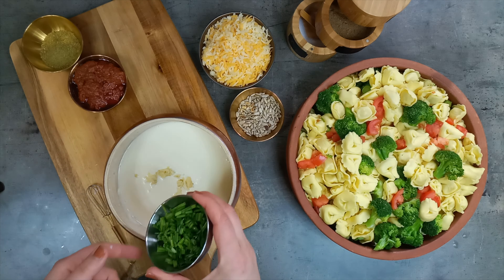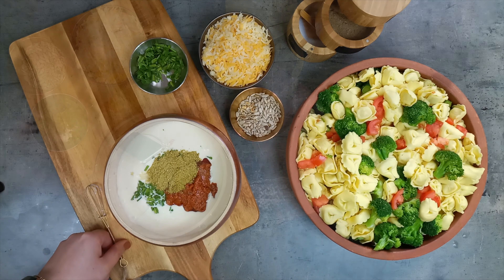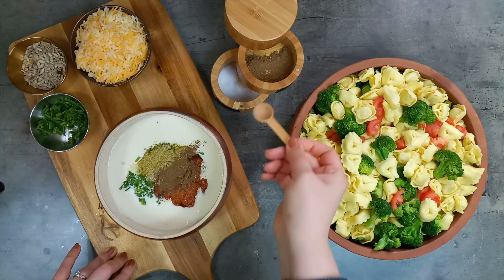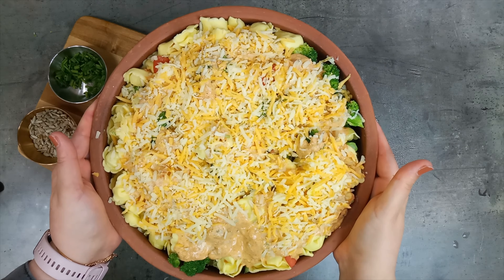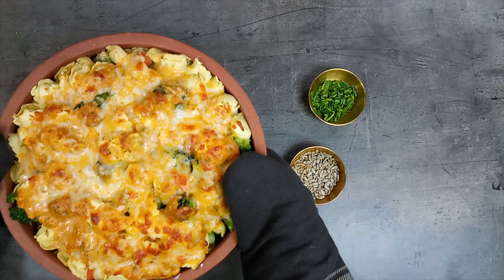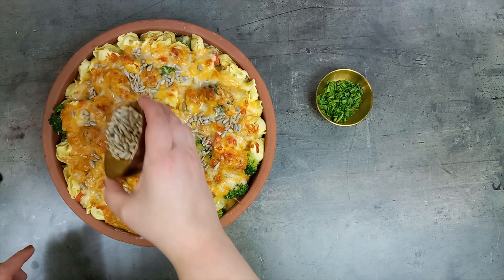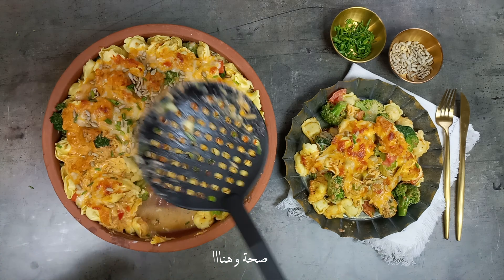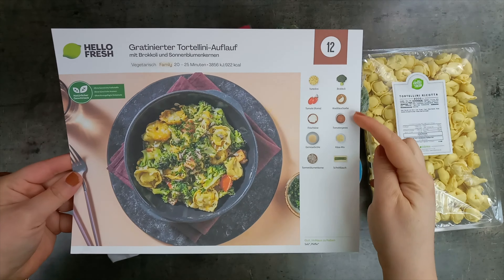تورتيليني بحشوة الريكوتا .. وصوص الجبن و بيستو البندورة المجففة Tortellini - Hellofresh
وشاركو مع رفقاتكم وكل يلي بحب الطبخ والحلويات

المقادير
800 غ تورتيليني
200 غ جبنة فرش او ريكوتا
100 غ خليط جبنة مبشورة
100 غ بيستو البندورة المجففة
1 م ك بودرة الخضار
بروكلي
 2 بندورة
2 فص ثوم
2 م ك بذر دوار الشمس
2 م ك ثوم معمر او بقدونس

تقطع الخضار حسب الرغبة
يسلق البروكلي تقريبا حتى ينضج
ثم يسلق التورتيليني بنفس ماء سلق البروكلي
يحمص بذر  دوار الشمس مع التقليب دقيقتين
لتحضير الصوص:
تخلط الجبن الفرش ، نصف كوب من ماء السلق ، ثوم ، بودرة الخضار ، ملح ، بهار ، والبيستو
ثم يضاف الصوص للتورتيليني والخضار ويرش الطبق بالجبن
يوضع بالفرن على الرف الوسط وحرارة متوسطة مدة  ١٠ د حتى تتسبك كل المكونات مع بعضها
يزين ويقدم حسب الرغبة

صحة و هنااا